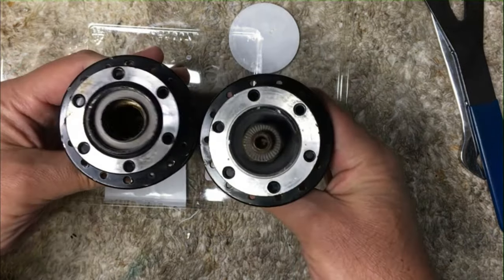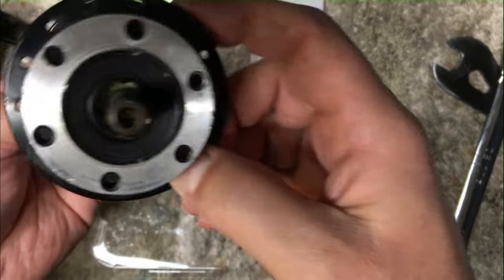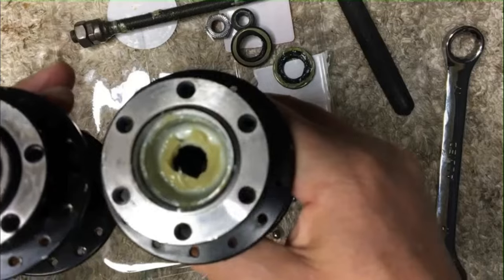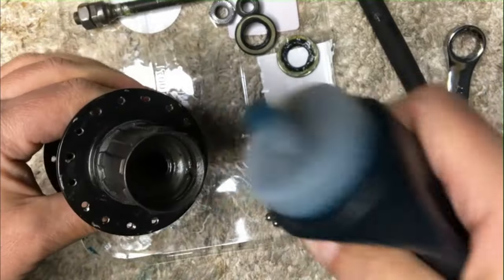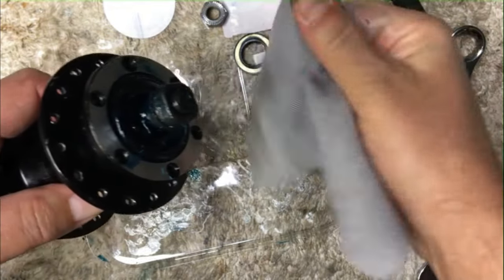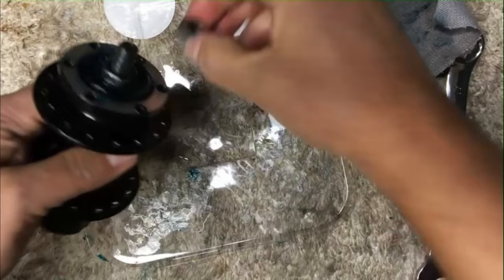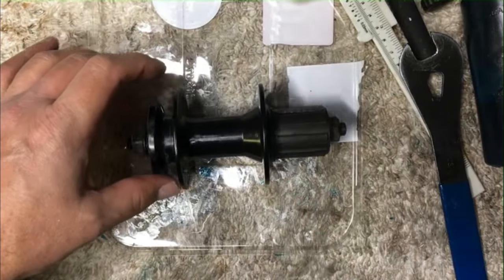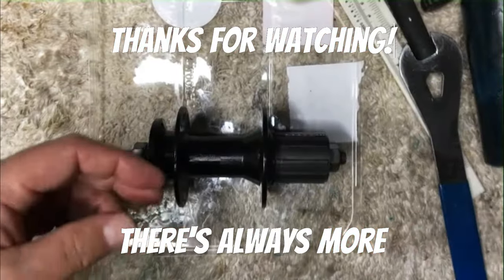FREE! Build the hub you need from another you don't.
I had an intact 28H hub but needed a 32H hub, so I swapped the innards of one with the other!